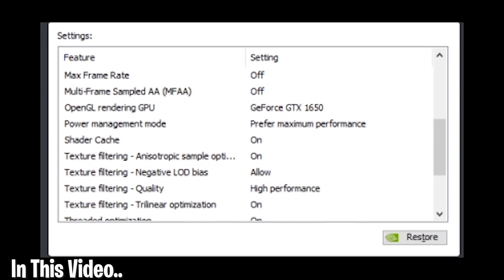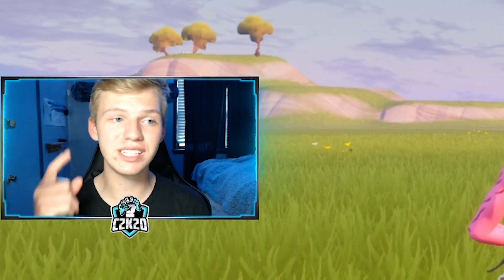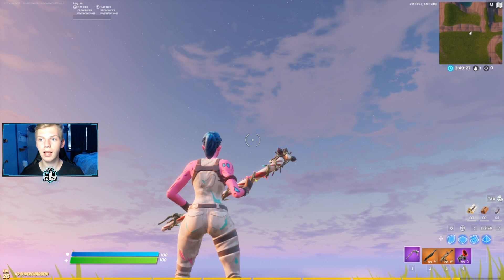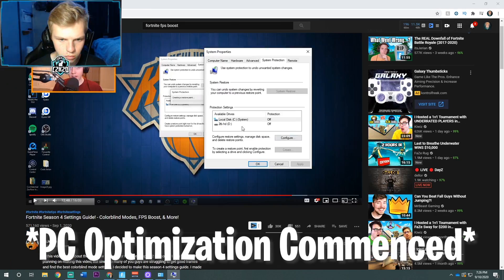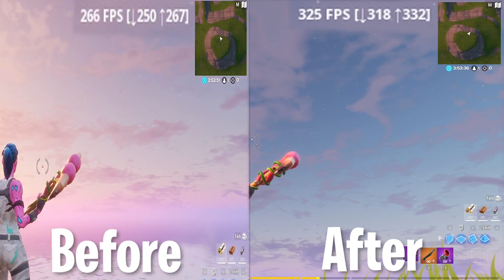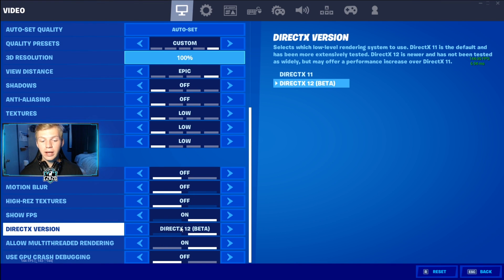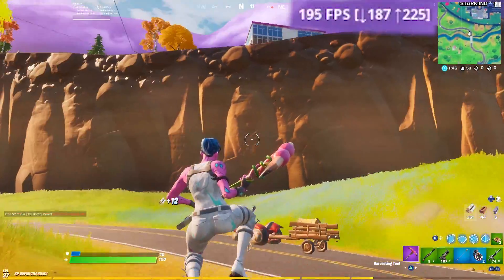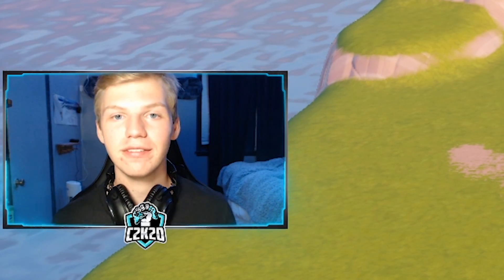I Optimized My PC and my FPS did THIS...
In this video I finally take the time to follow some tutorials and optimize my PC to get the best possible FPS I can get in game. I test my fps before and after the optimization and share the results. Enjoy!

Pc Specs
CPU: AMD Ryzen 5 2600 Six-Core @ 3.85GHz
GPU: NVIDIA GeForce GTX 1060, 3GB
RAM: 16GB
Storage: 2250 GB